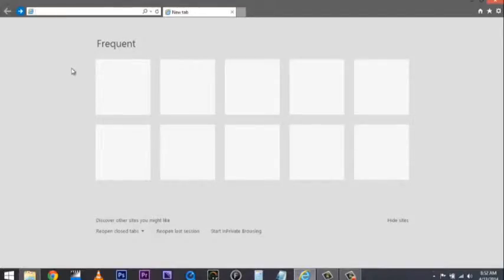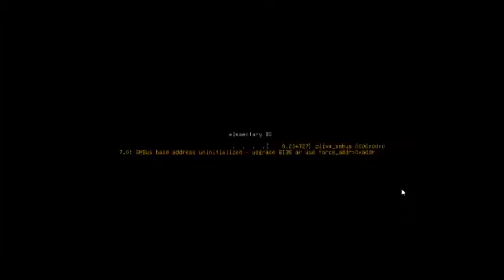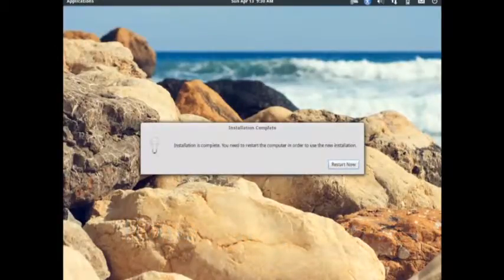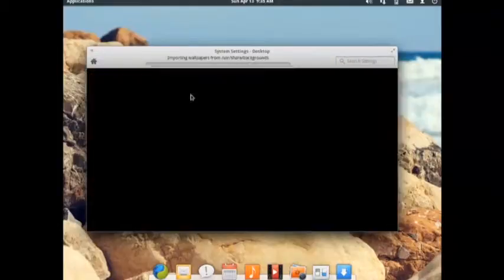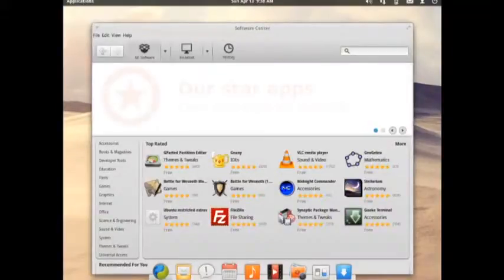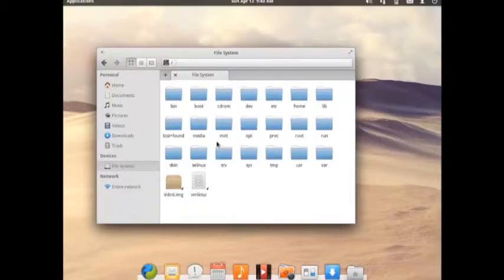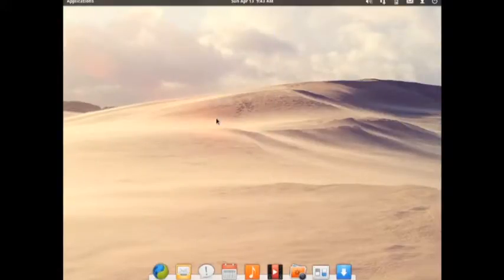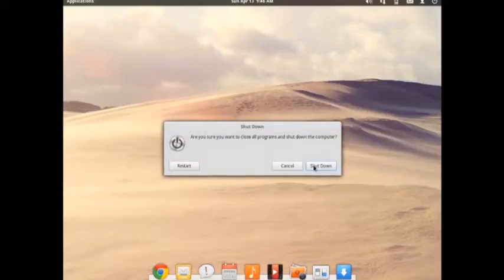Geekly NS14B 002